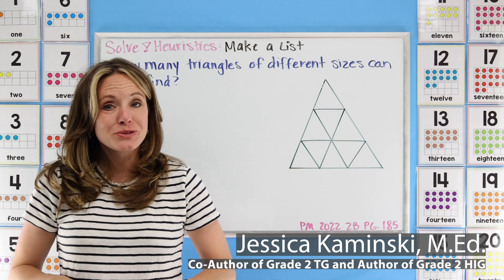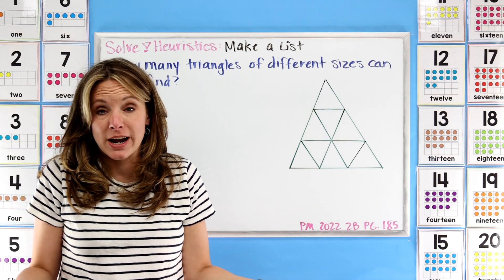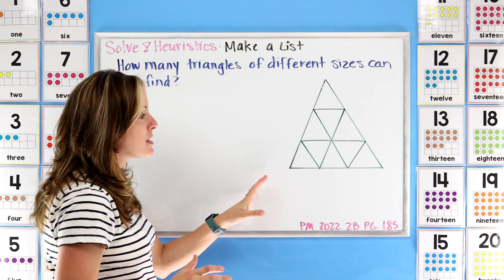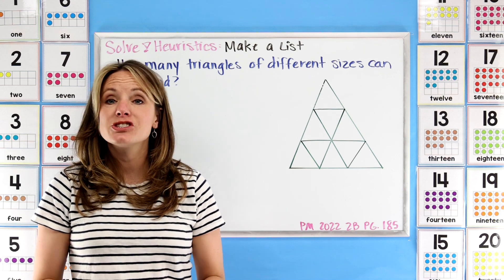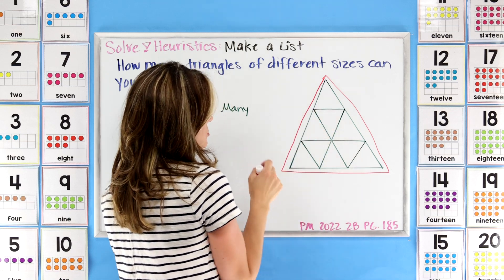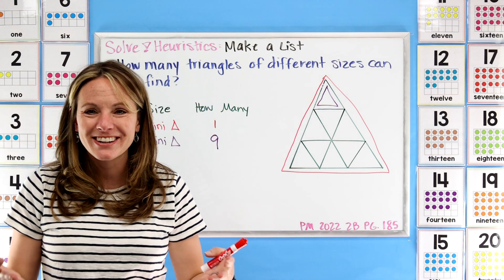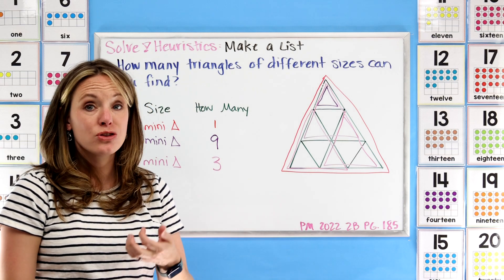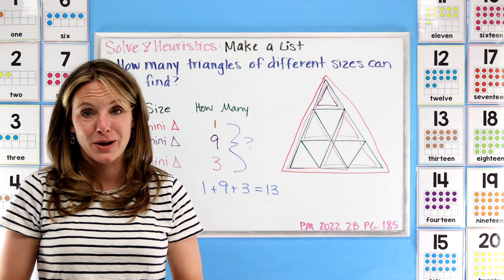PM 2022 Grade 2 Make a List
Making a systematic list is a powerful way to help students organize their thinking and ensure they don’t miss any possibilities when solving a problem. In this video, you’ll see a Grade 2 example from Primary Mathematics 2022 2B page 185 where I model how to use Polya’s 4-Step Problem-Solving Process alongside the Make a Systematic List heuristic.

By organizing options in a clear, step-by-step way, students can better understand the problem and explain their reasoning with confidence. This strategy is especially helpful for problems involving combinations, arrangements, or multiple solutions.

👉 Want more strategies like this? for free resources, classroom tools, and more instructional videos.